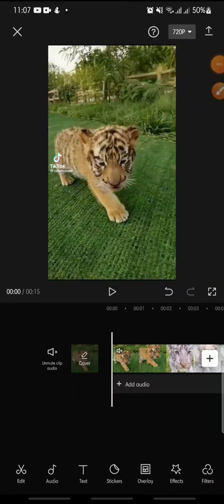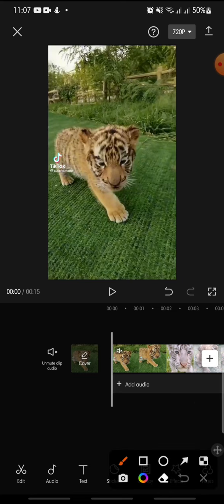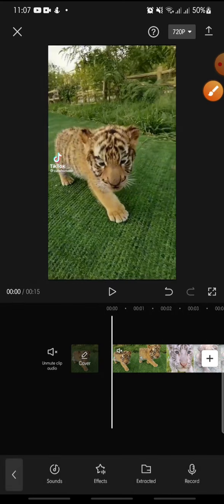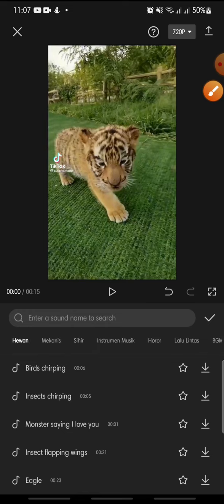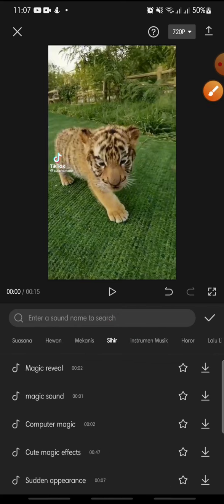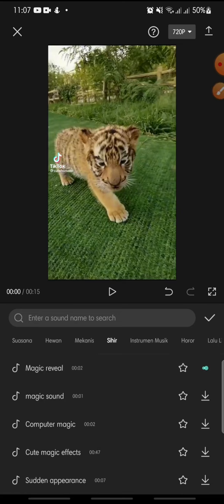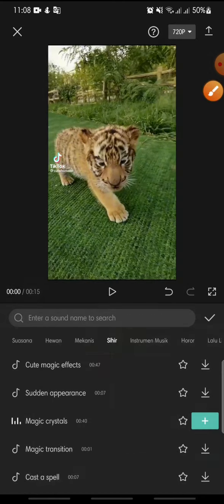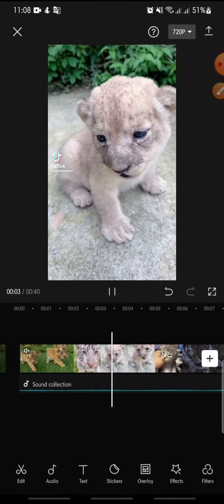~ How to Add Magic Effects in CapCut: Make Your Videos Stand Out!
**Video Description:**

Want to make your videos look magical? In this tutorial, we’ll show you *how to add magic effects in CapCut* to make your videos stand out from the crowd! Adding these special effects in CapCut is a quick and simple way to give your videos a unique, captivating flair.

CapCut offers a variety of *magic effects* that allow you to enhance your video with exciting elements. Whether you’re aiming for a subtle touch or something bold, this guide covers everything you need to know. We’ll walk you through each step, from opening the CapCut app and selecting the video to edit, to adding audio and effects, and finally applying the magic touch. By the end of this tutorial, you’ll know exactly how to add these standout features to any video!

Adding magic effects in CapCut can elevate your content for platforms like TikTok, YouTube, and Instagram, making it more engaging and professional-looking. In this video, you’ll discover where to find the *magic effects* in the CapCut app, how to browse through options, and the easiest way to apply them to your footage.

Follow along to master this CapCut feature and bring a new level of creativity to your edits. Whether you’re a beginner or experienced editor, this guide will make the process easy and fun!